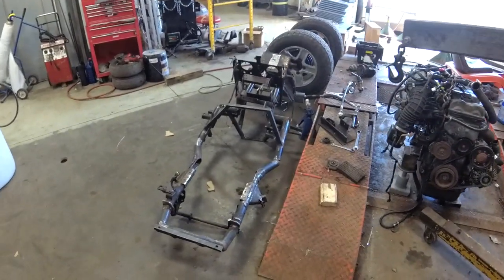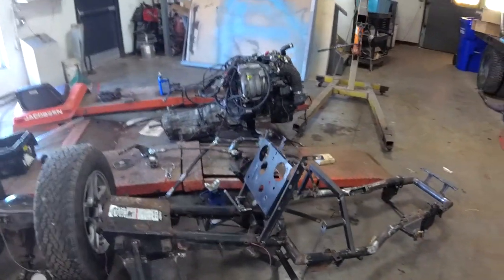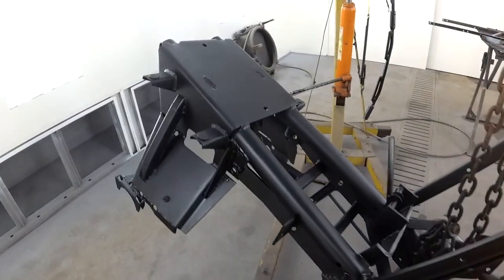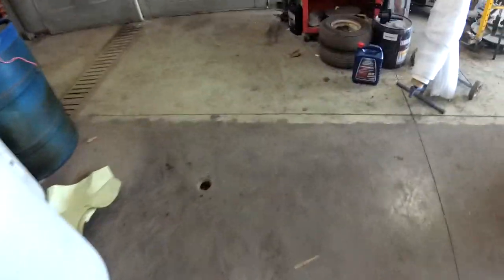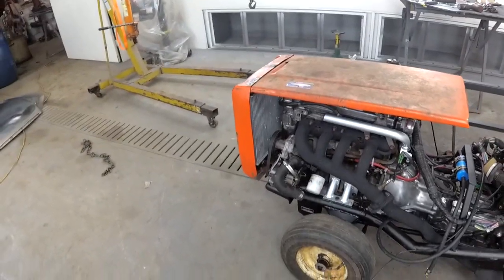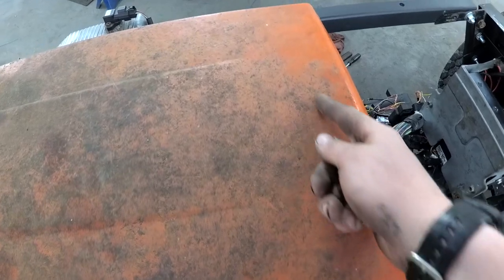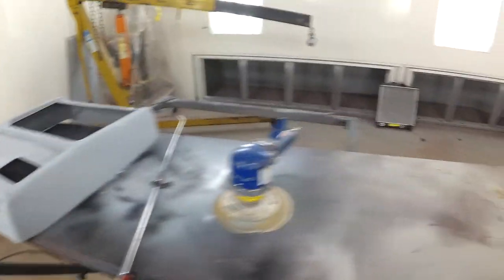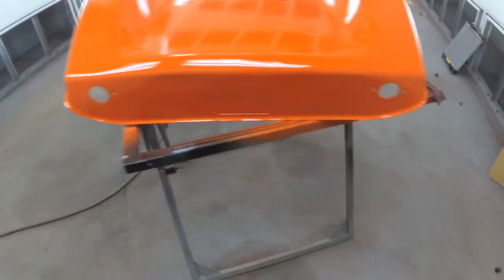4 Cylinder Lawn Mower Build : Paint (pt:10)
We use Rustoleum Kubota orange paint to get the tracker tractor almost finished.